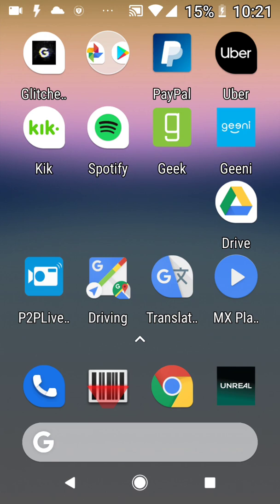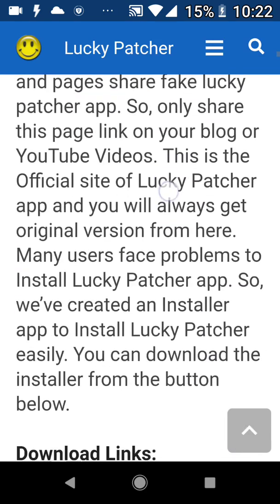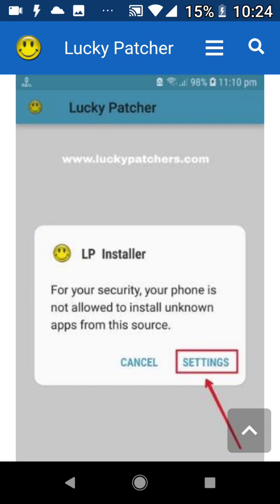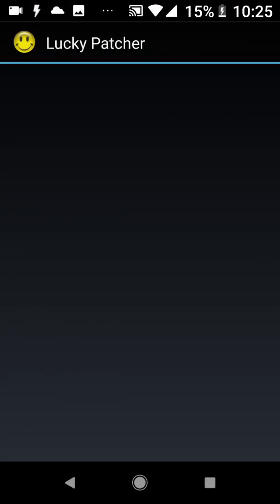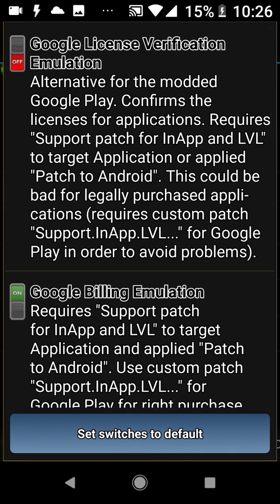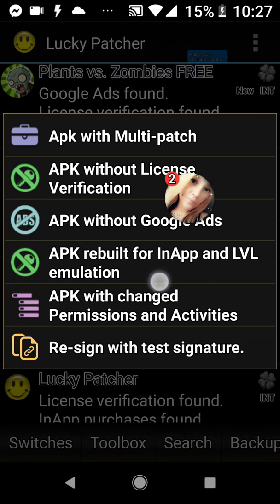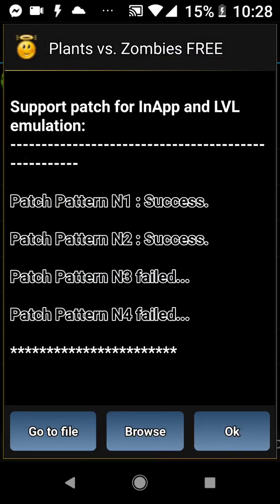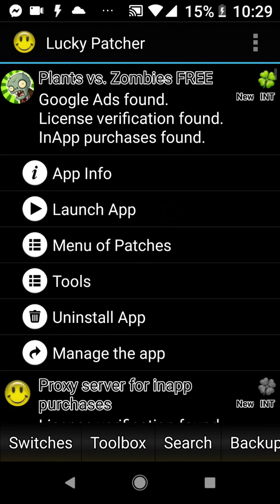How to use Lucky Patcher to get free things